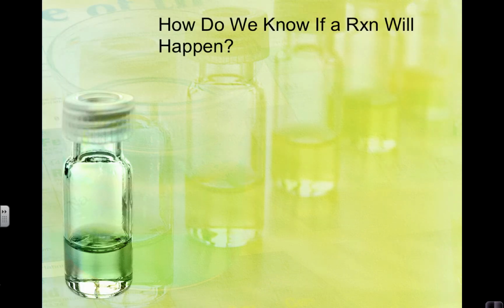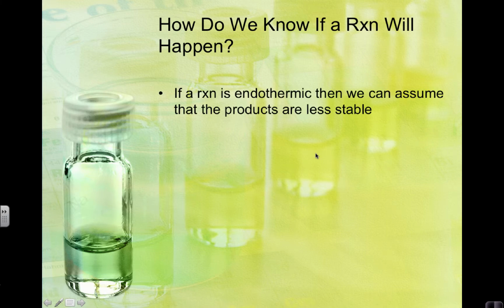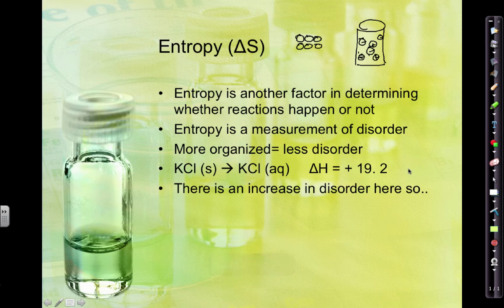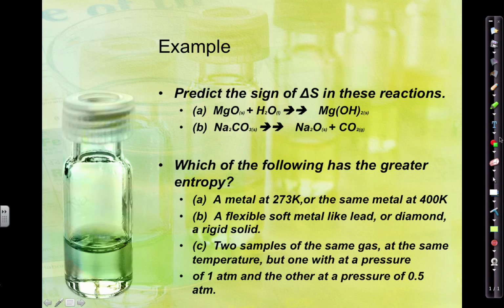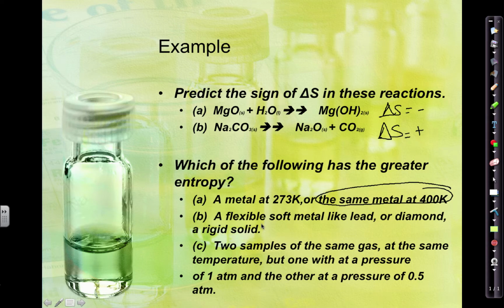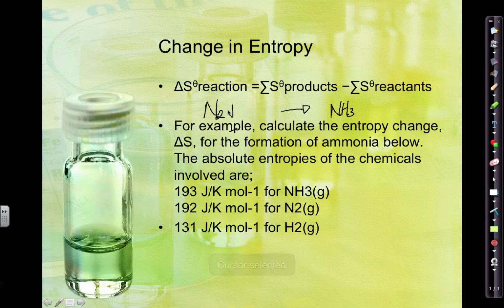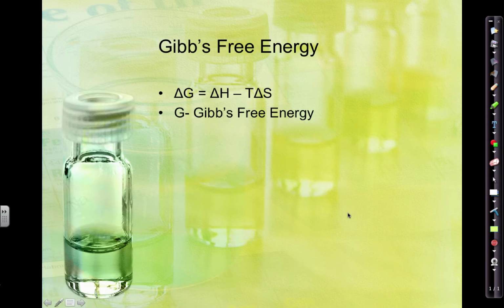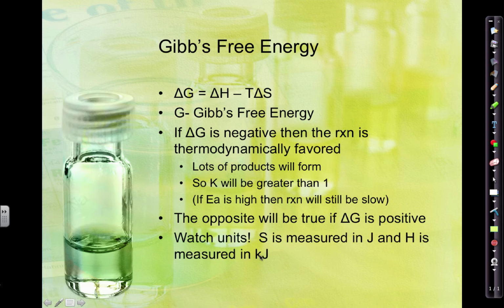APchem unit 7 gibbs part 1